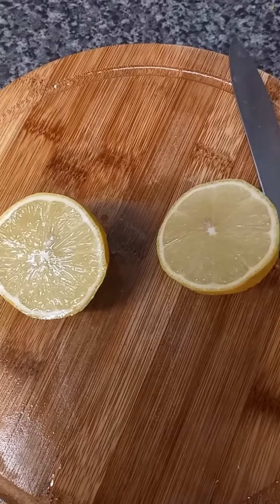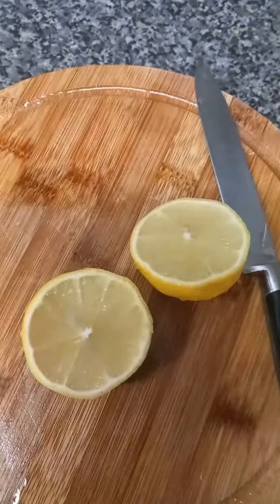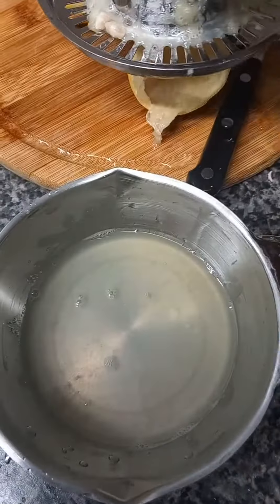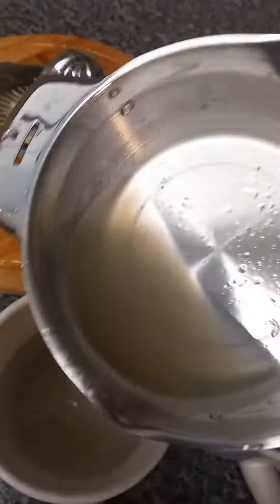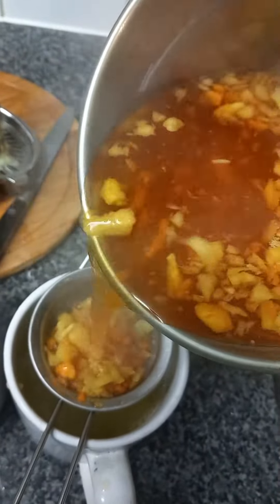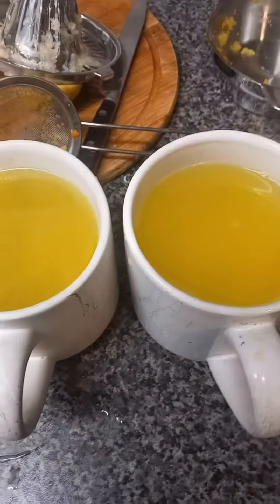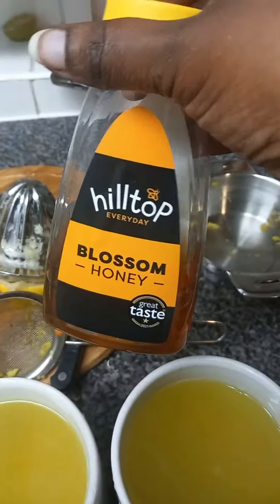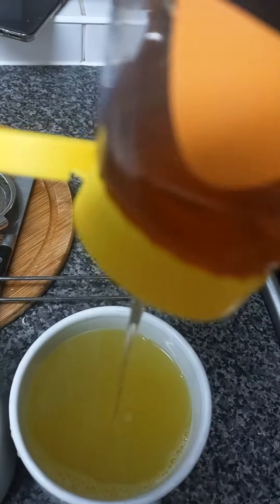Beat that cold flu 🤧 this 🌊 season with this